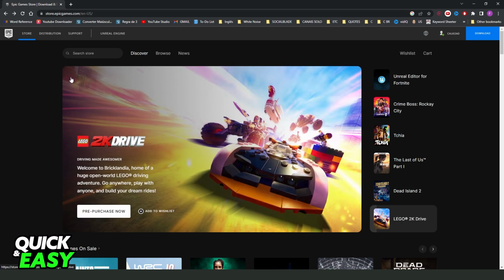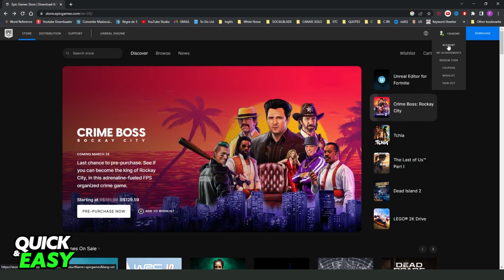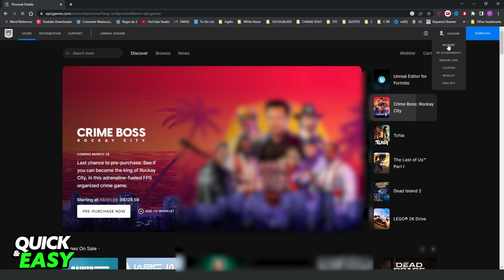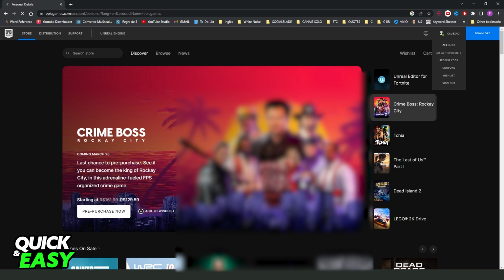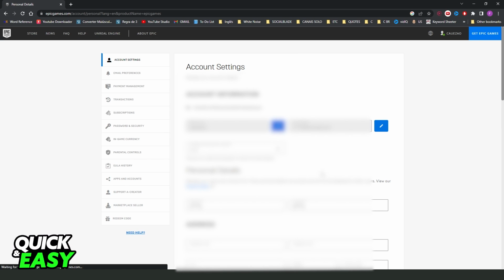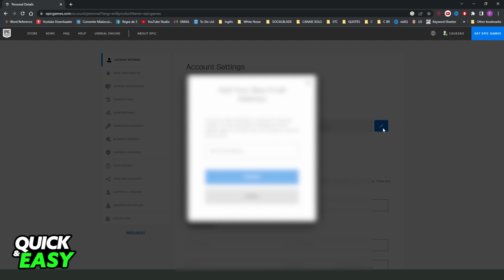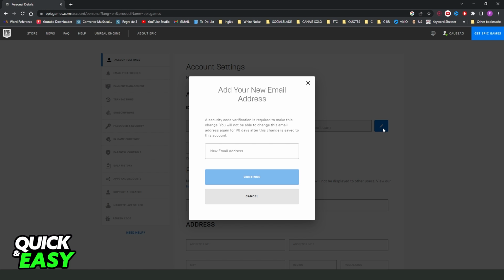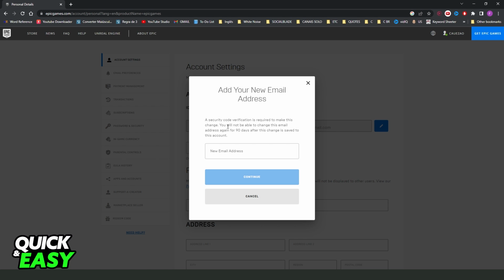How To Unlink Google Account from Epic Games (EASY!)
In this video I will show you how to unlink google account from epic games.

I hope I have helped you with the video!